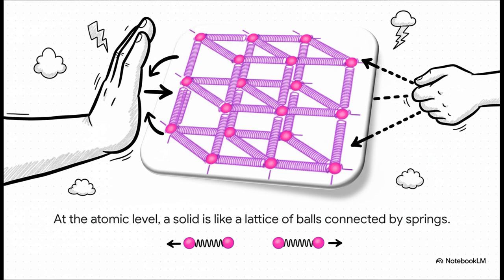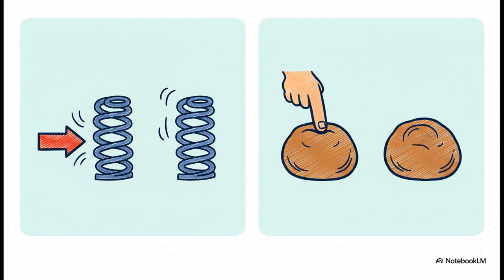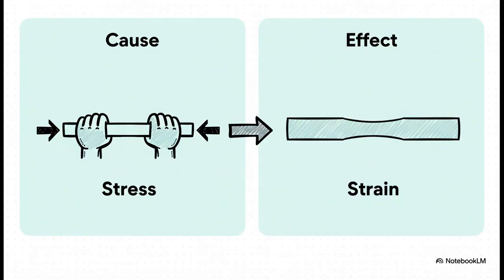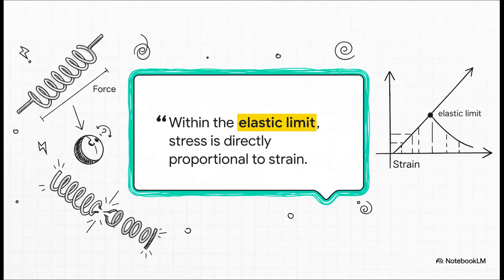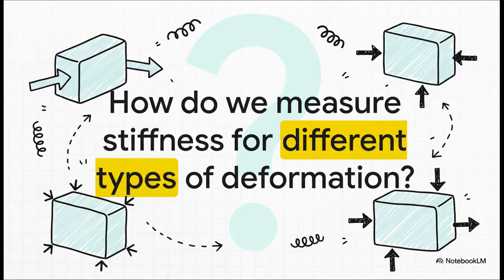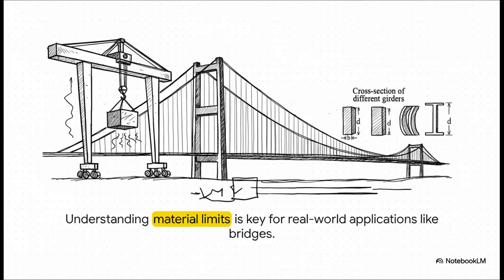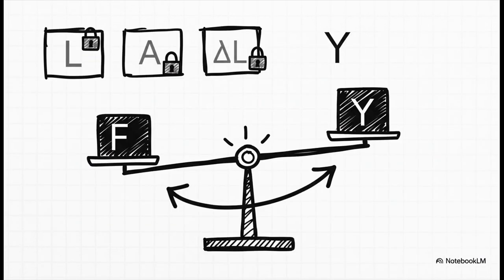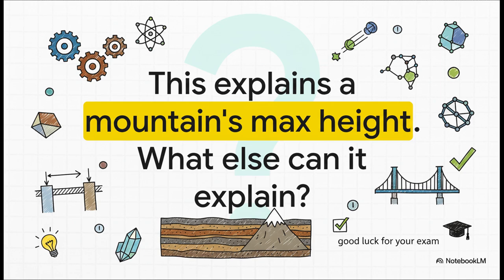NEET 2026: Mechanical Properties of Solids in 1 Video | Day 25| 100 Days to NCERT Domination | DFP